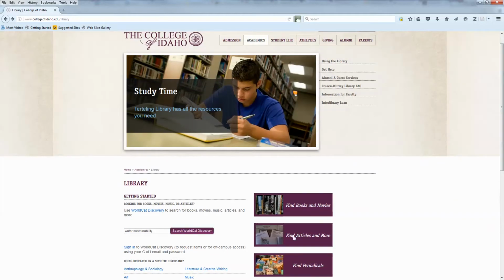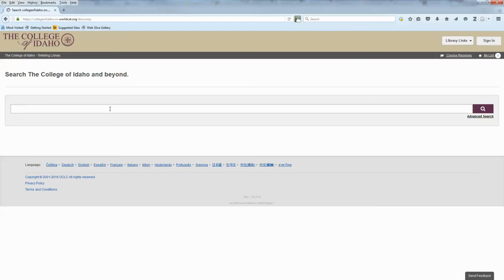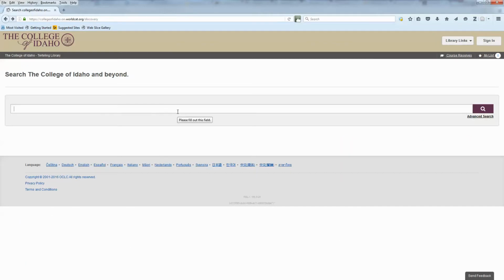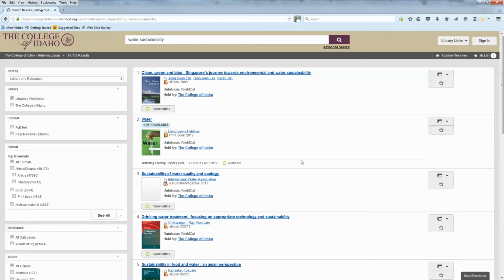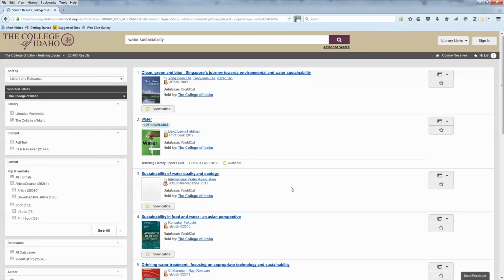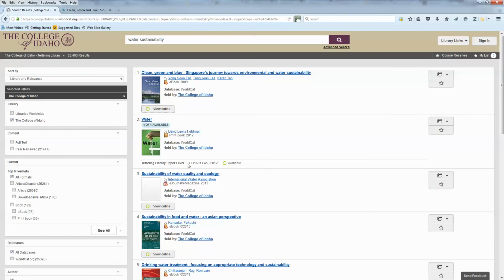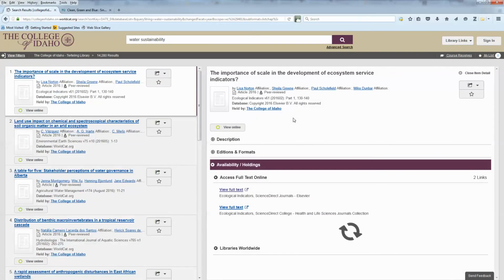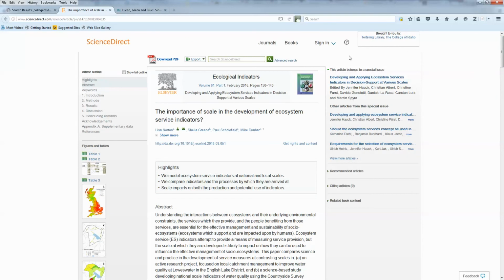McGrath_Service_OCLC-Discovery